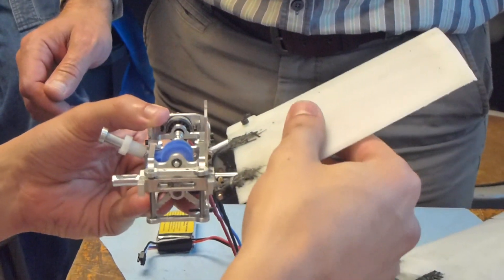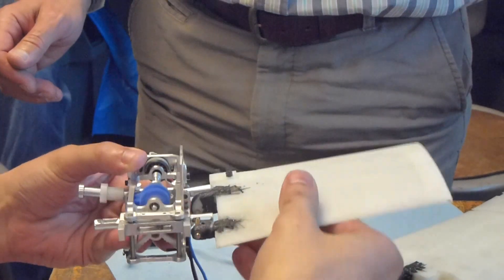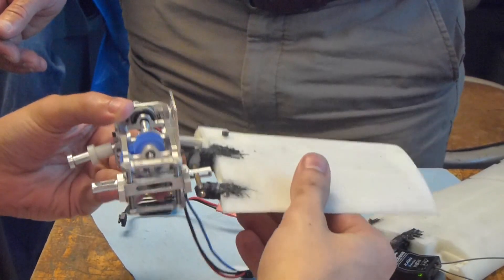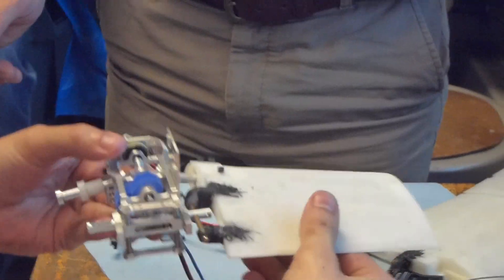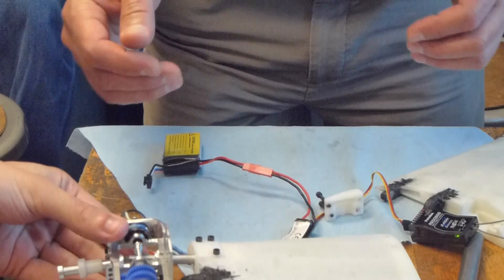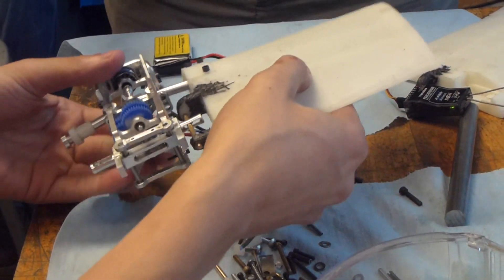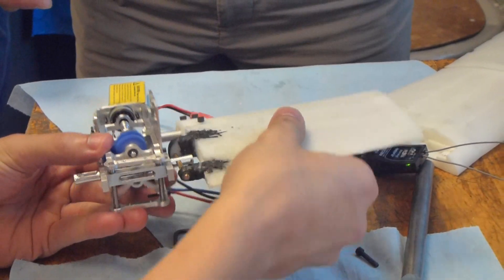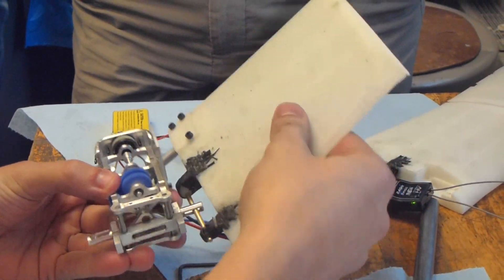Ornithopter Project (Cornell University LIMS)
First test of a new ornithopter design, which performs pitching and heaving simultaneously, using a novel mechanism powered by a 30W brushless motor, with orientation controlled by the tail using two servo motors.

This is a demonstration of the heaving and pitching motion, the gearbox, and the full-wing motion.

Team Members (Under supervision of Professor Ephrahim Garcia, Cornell University)
Dr. Amr Elnashar (Egyptian Researcher, Team Leader)
Chris Peratrovich (Fourth Year Cornell Undergraduate)
Daniel Rocio (Cornell, M. Eng.)
Lauren Min (Third Year Cornell Undergraduate)
Rehan Kaluarachchi (First Year Cornell Undergraduate)